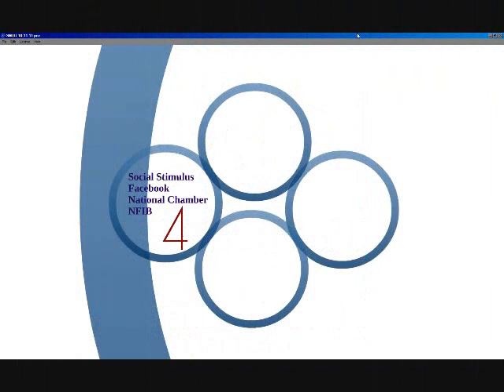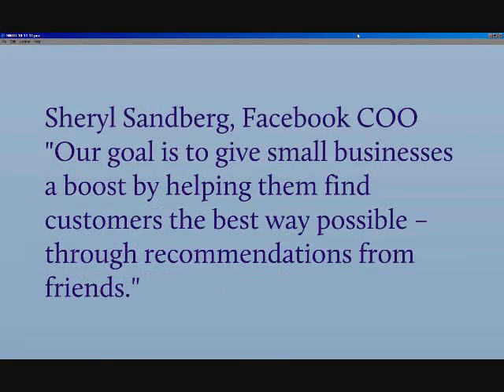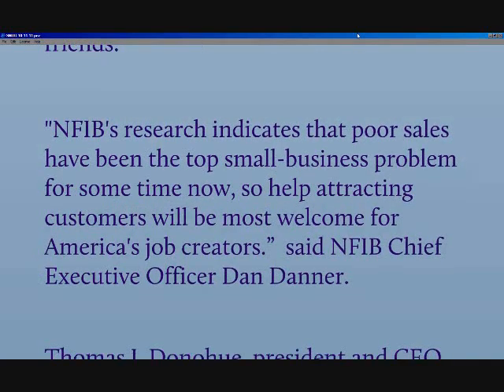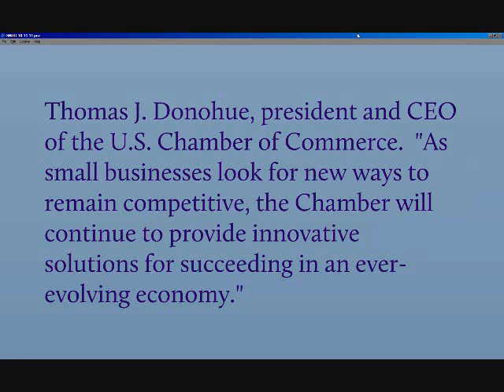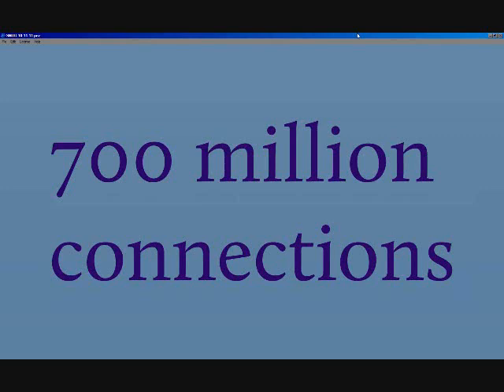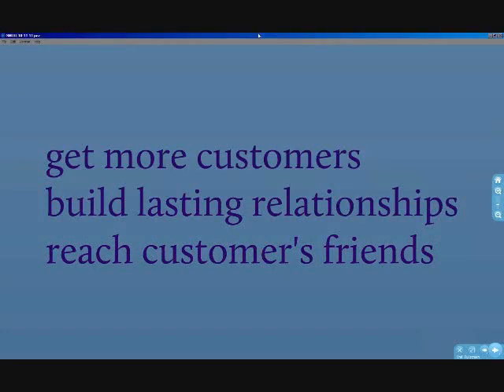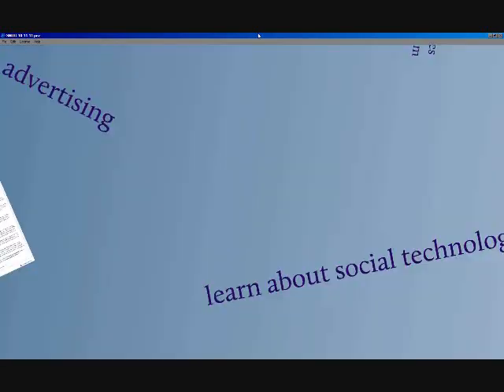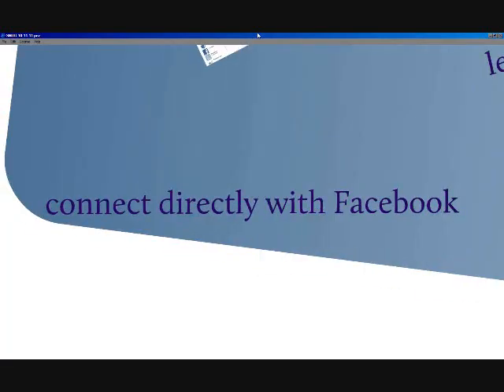SMTU 10 11 11 Social Stimulus